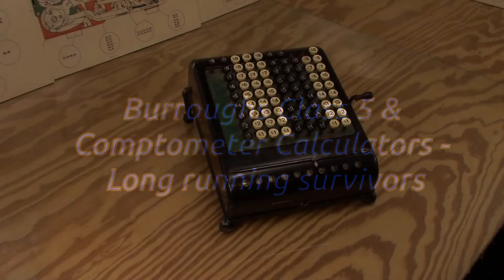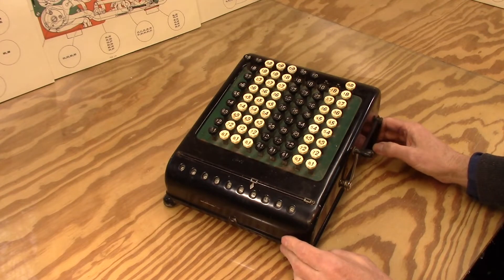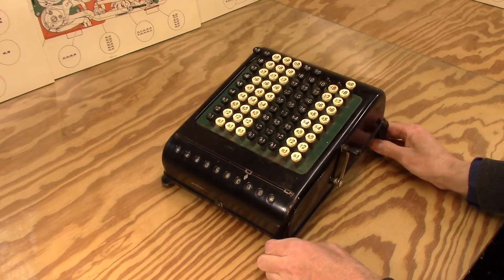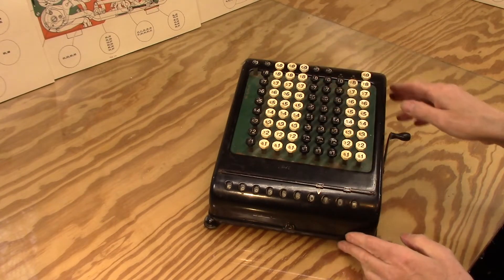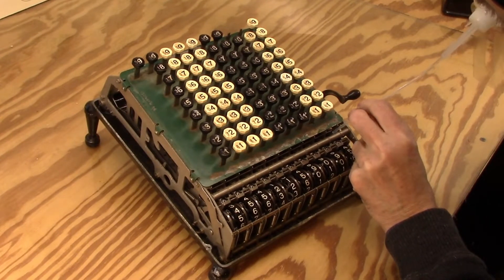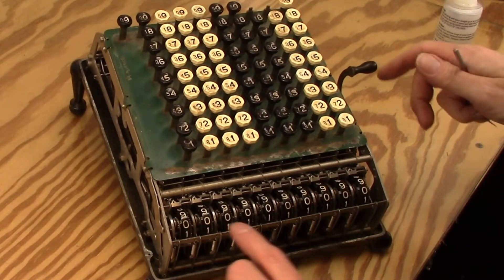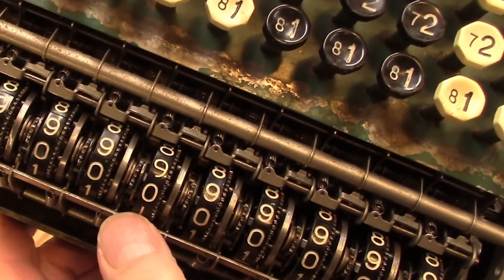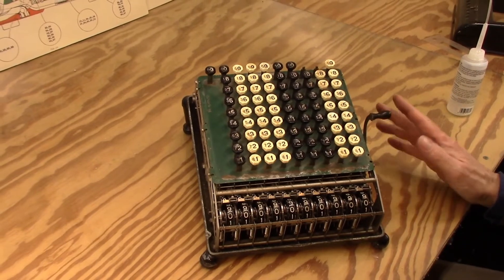Burroughs Class 5 & Comptometer Calculators Long running survivors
This video is about a 1925 Burroughs Class 5 Mechanical Calculator.  It’s yet another vintage mechanical calculator to add to my collection.  When I first got it it had some stiff limited function but quickly locked up after a few operations.  As just about always with these old machines the only real root problem is simply the oil drying out and sticking up the works.  Most of the time simply oiling and gently working the parts to get new fresh oil into the moving surfaces and dissolving the old oil will get things going again.  There are times were disassembly is simply necessary to get the moving surfaces free of being so hopelessly seized.

Luckily this machine needed only the gentle lube and nudging moving parts to get going again.  I go over my efforts in the video.

This model 5 appears to have had a very long running working life.

Later I bring out my Comptometer and do a side by side comparison.  The two machines are very similar in use & operation so the question is why buy and use one over the other.  I give at least my opinion at the end of the video.

For the Burroughs machines to get in the case you can jimmy the lock or use the keys that all the models used.  may still sell reproductions of these for a modest cost.

These machines are fun to play with and are great display items.